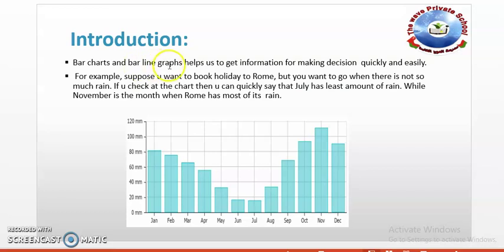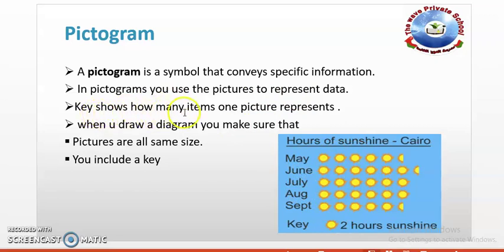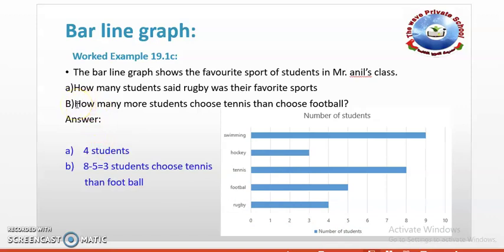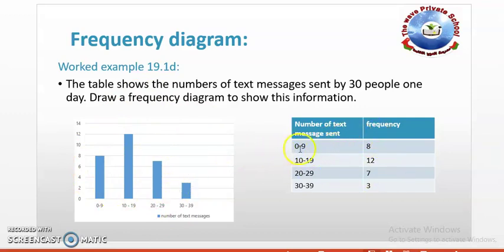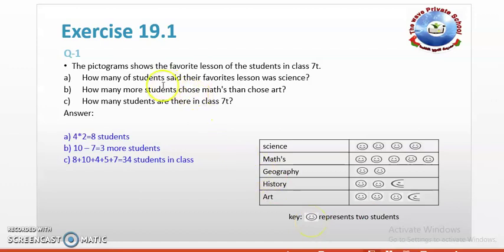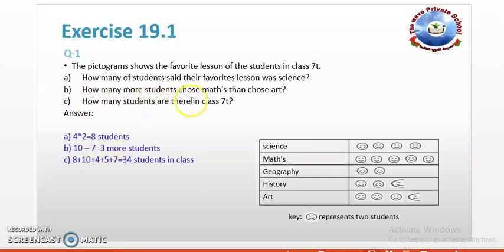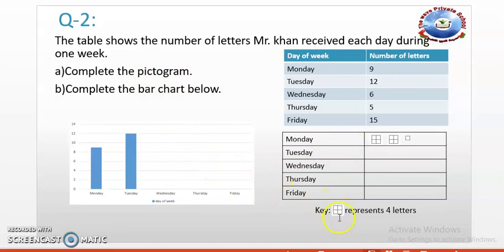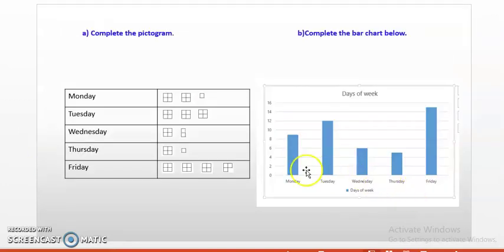Maths grade 7, video 1, interpreting and drawing bar charts, Ms Sidra